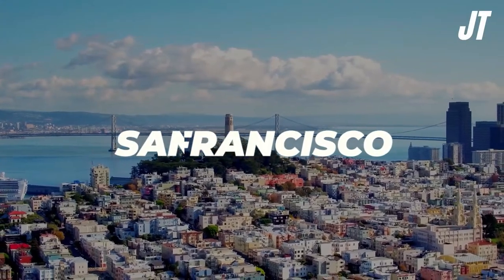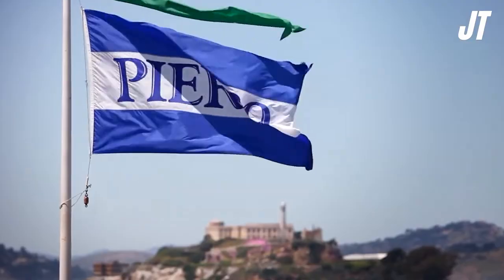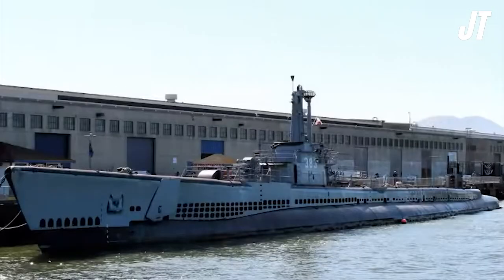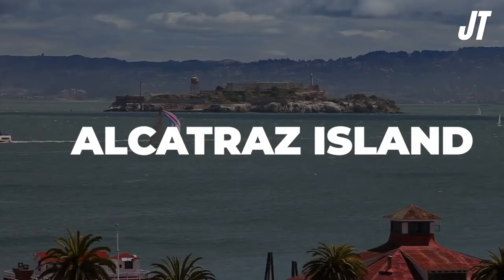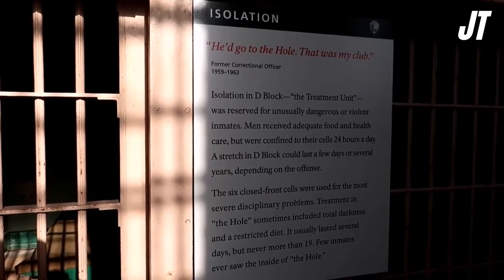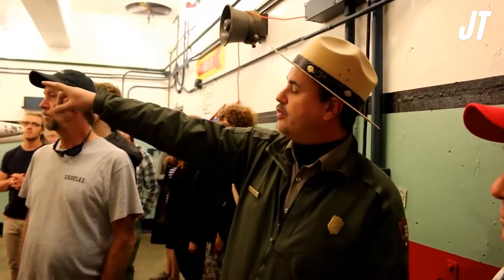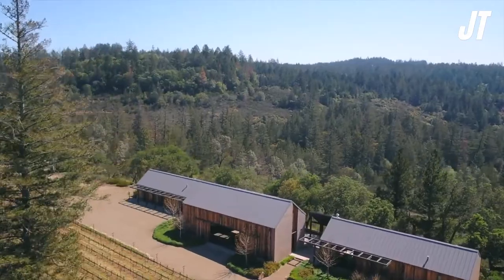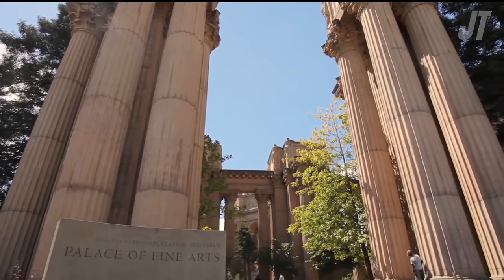The Magic of SanFrancisco | Travel Video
Hello Travel Buddies!  You are now watching The Magic of San Francisco | Travel Video.

In this video, We're going to show you some of the magic that San Francisco has to offer. From its iconic Golden Gate Bridge to its bustling city streets, San Francisco is definitely a city that you won't want to miss out on.

🏖️ About Juno Travels:
Are you looking for amazing travel videos to inspire and excite you? Well, you've come to the right place. Juno Travels is the perfect channel for all your travel needs.

We explore incredible destinations with breathtaking scenery and great activities. From beaches to mountain ranges - there's something here for everyone who loves exploring intriguing and beautiful places on earth. We’ll give you recommendations on restaurants, shops, hotels, and other attractions worldwide. We're your go-to guide for luxury travel!